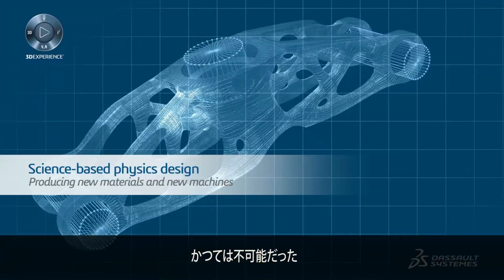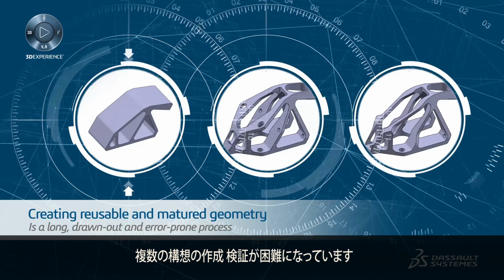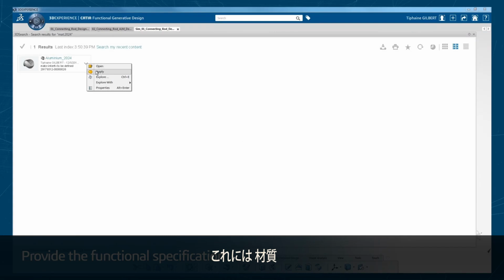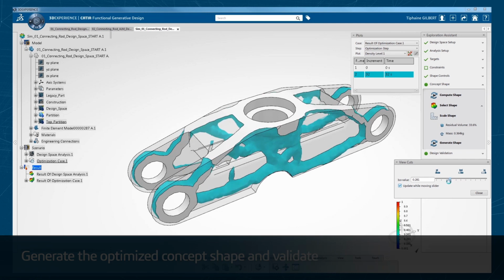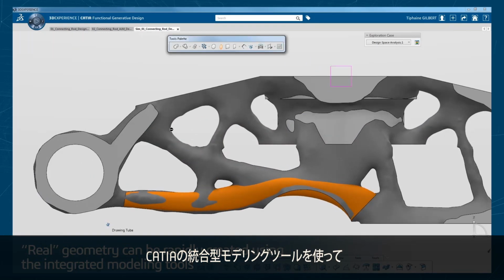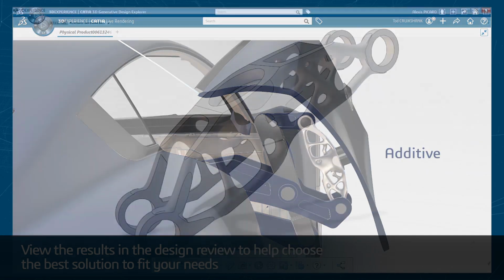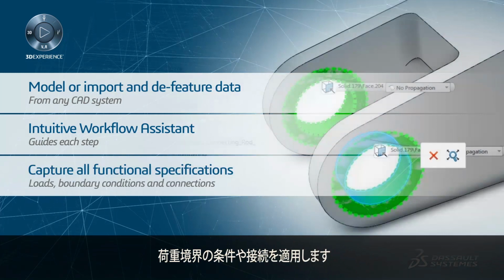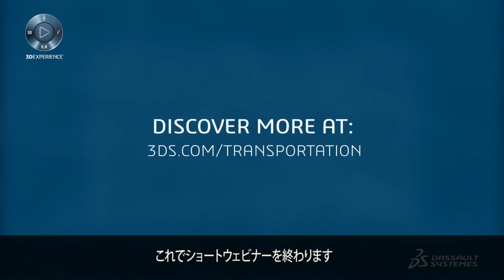要件に基づいた自動設計：ジェネレーティブ・デザイン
既存の設計手法、従来型の知見によるモデリングだけでは難しい、耐久性や軽量化に関する課題を解決するジェネレーティブ・デザイン。軽量化やコスト削減等性能目標に対して形状の自動生成、最適化形状からモデリングまでの一連のプロセスがひとつになった、クラウドにも対応するファンクショナル・ドリブン・ジェネレーティブ・デザイナーをご紹介します。